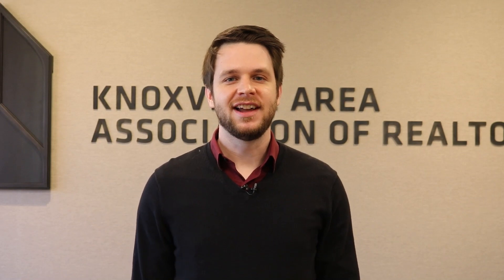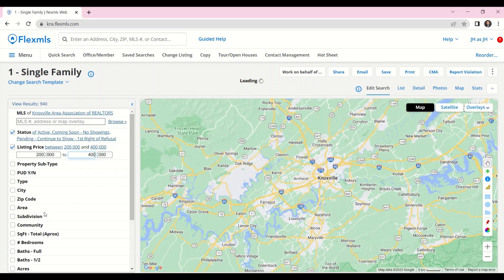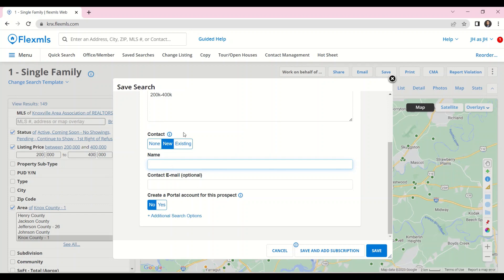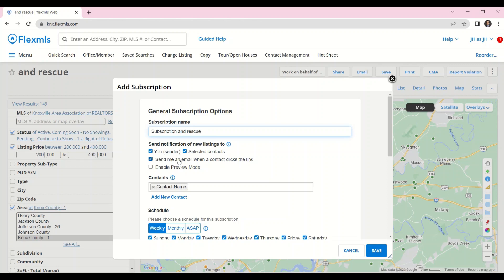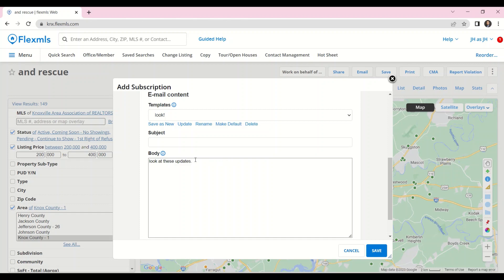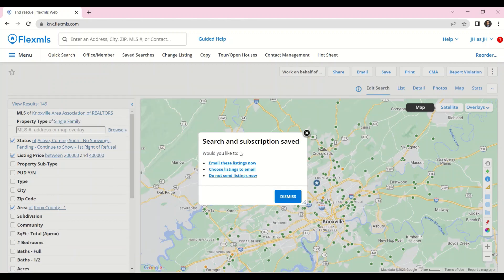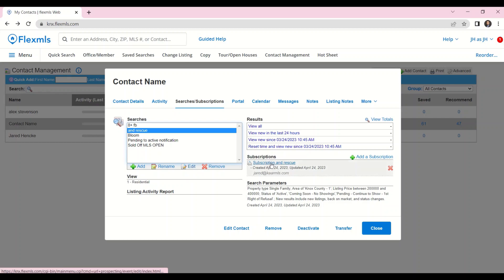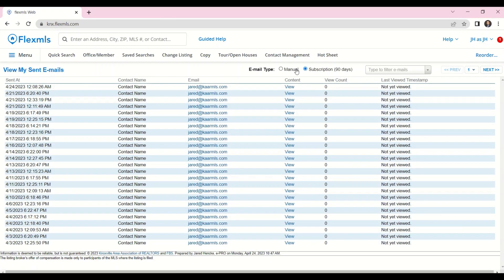Tips and Tricks - Creating a Subscription for Your Buyer in Flexmls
This Tips and Tricks Video Covers:
Saving a search in Flexmls
Adding a contact to the search
Editing Subscription details
Finding current Subscriptions in Contact Management
Tracking Subscription emails in My Sent Emails